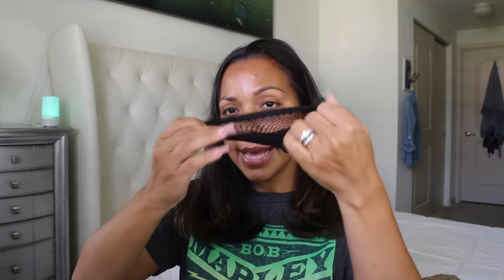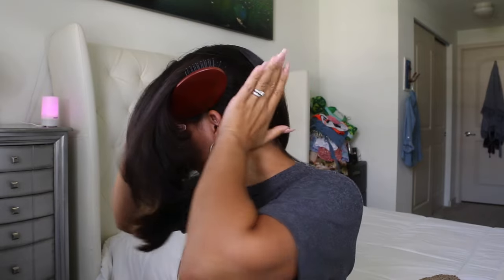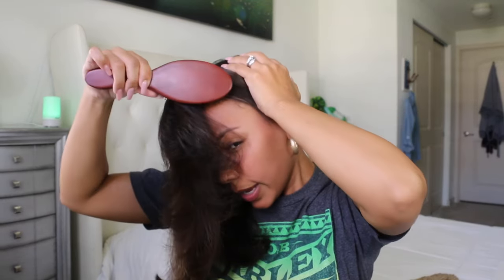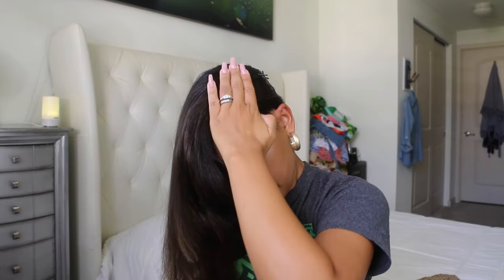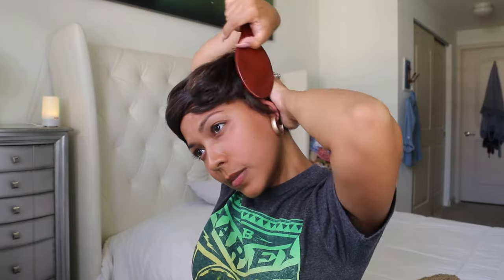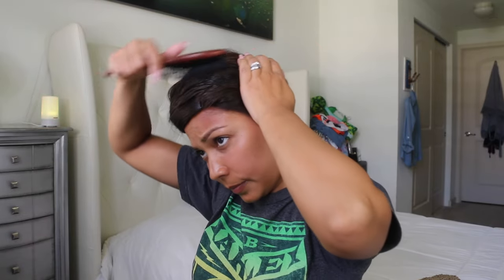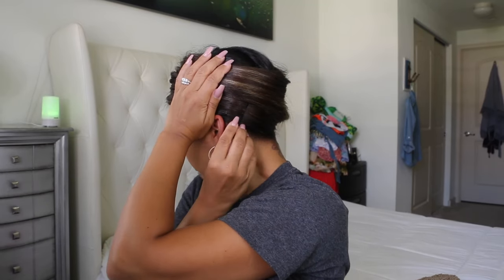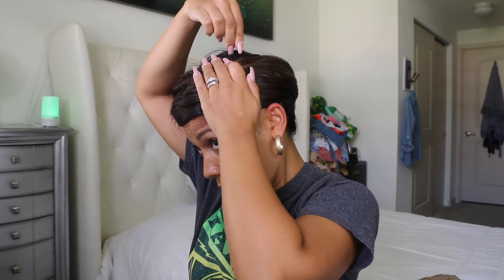Dominican Doobie Wrap | straighten your hair with no heat !!!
Hey everyone! Today I am showing you one of the things I grew up seeing all the women in my family do! It’s how I get my hair flat and straight without using a straightening iron!

🙍‍♂️295

Last Summer
Paradise

📸Intro
 Greenscreens by JanTube Editing
Intro Overlay Greenscreens by iEditingX

You read all the way down here? ILY